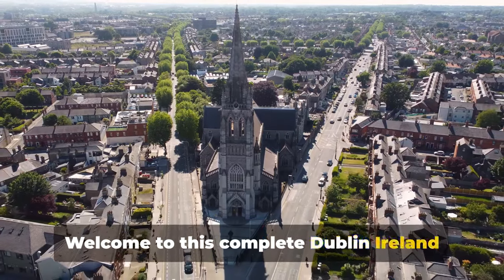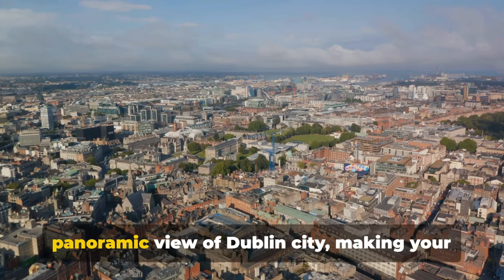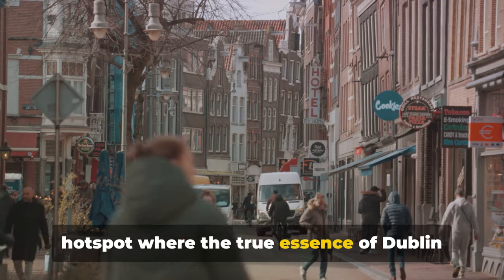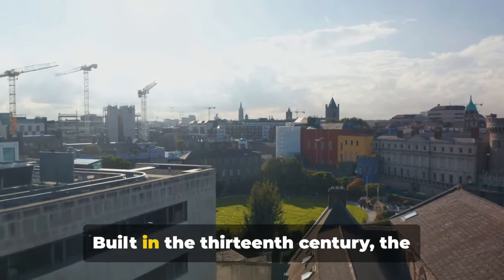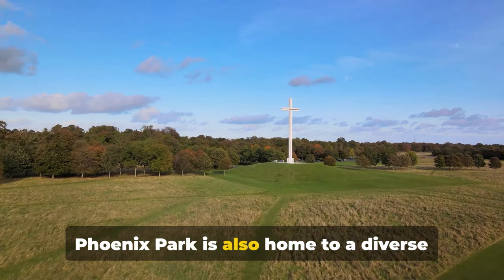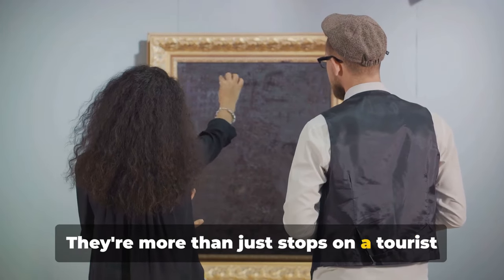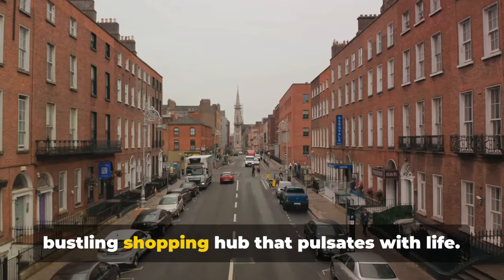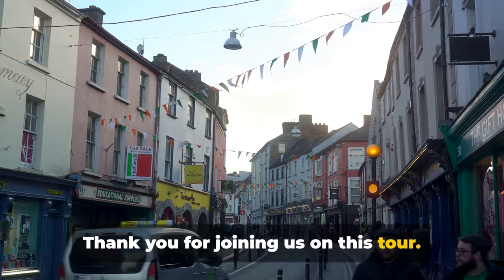Dublin Ireland: Top 10 Things to Do & Must See (2024)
Dublin Ireland: Top 10 Things to Do & Must See

Dublin, the capital city of Ireland, is renowned for its rich literary history, vibrant culture, and historical architecture. Situated on the east coast, at the mouth of the River Liffey, it's known for its Georgian streetscapes, iconic landmarks like Dublin Castle, and the historic Trinity College, home to the Book of Kells. Dublin's literary legacy is celebrated through the works of famous writers like James Joyce and W.B. Yeats. The city is also famous for its lively pub culture, with establishments like the Temple Bar offering traditional Irish music. Dubliners are known for their warmth and wit, adding to the city's inviting atmosphere. The city plays a pivotal role in Ireland's economy and is a hub for education, arts, and industry. Despite its modern advancements, Dublin retains a sense of historical charm and cultural richness, making it a compelling destination for visitors worldwide.